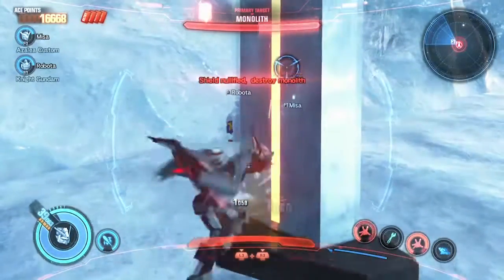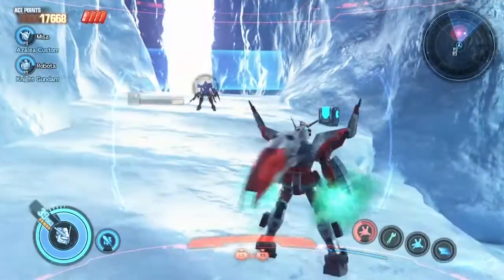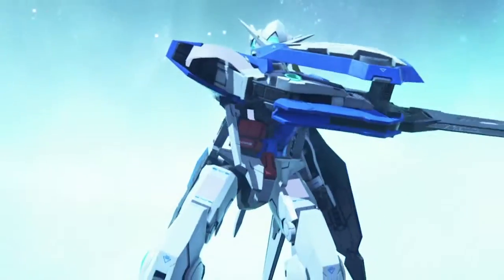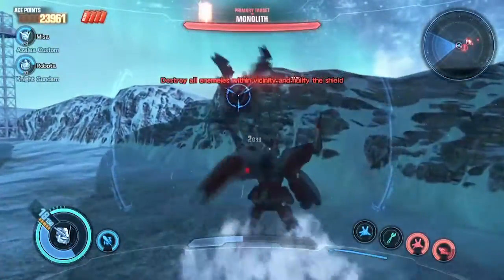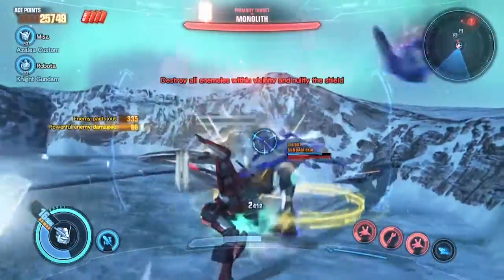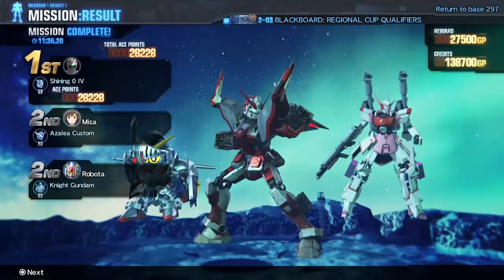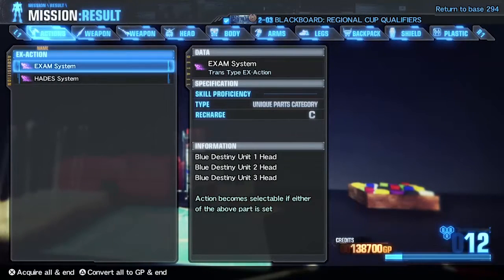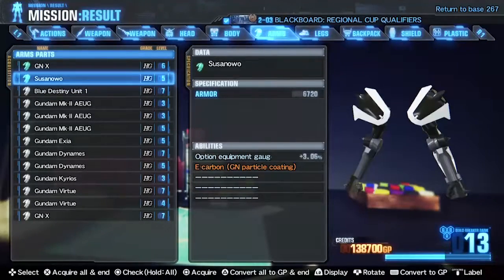Gundam Breaker 3 (EN) - Playthrough Part 13 | Exia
Truly a Gundam.

The third installment of the fan-favorite Gundam Breaker series! Taking a unique and meta approach towards the Gundam universe, Gundam Breaker 3 continues the formula of bringing about action-packed mecha on mecha battles that revolve around one of the core aspects of the series: Gunpla aka Gundam Model Kits!

For those new to this specific spin-off, the core mechanics revolve around the creative choice of building your own Gundam based on the many real life parts featured in the game; the previous title, Gundam Breaker 2, included over 100 Gunpla kits to choose form, which massively increased the number of options and customizations available to a total of over 10,000,000,000 different options!